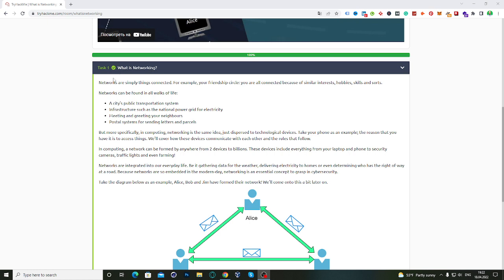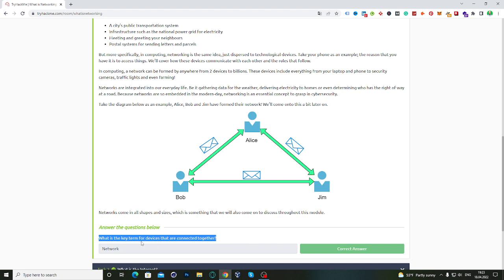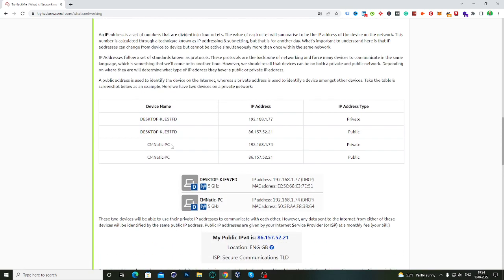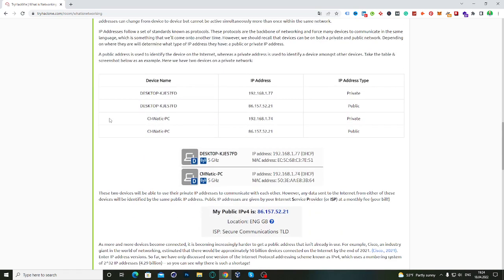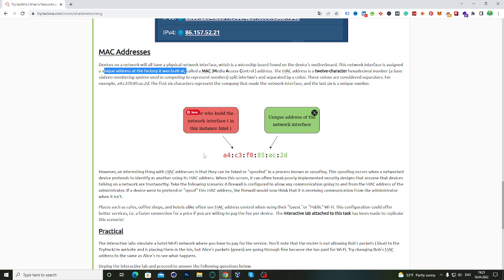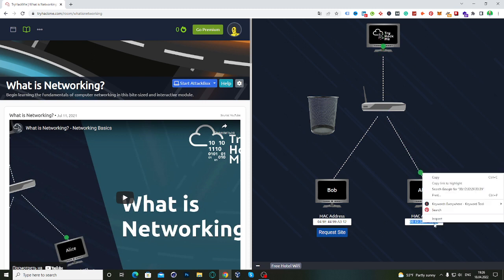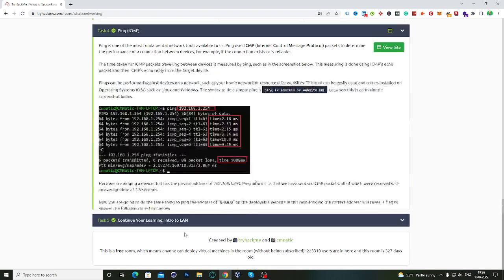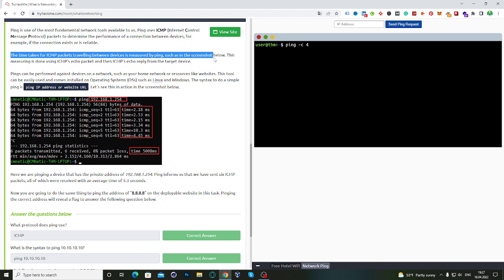What is Networking tryhackme walkthrough (Pre Security)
Networks are simply things connected. For example, your friendship circle: you are all connected because of similar interests, hobbies, skills, and sorts.
Networks can be found in all walks of life:
A city's public transportation system
Infrastructure such as the national power grid for electricity
Meeting and greeting your neighbors
Postal systems for sending letters and parcels
But more specifically, in computing, networking is the same idea, just dispersed to technological devices. Take your phone as an example; the reason that you have it is to access things. We'll cover how these devices communicate with each other and the rules that follow.
In computing, a network can be formed by anywhere from 2 devices to billions. These devices include everything from your laptop and phone to security cameras, traffic lights, and even farming!
Networks are integrated into our everyday life. Be it gathering data for the weather, delivering electricity to homes, or even determining who has the right of way on a road. Because networks are so embedded in the modern-day, networking is an essential concept to grasp in cybersecurity.
Take the diagram below as an example, Alice, Bob and Jim have formed their network! We'll come onto this a bit later on.
learn ethical hacking from scratch, hacking courses,# java ethical hacking,
kali linux, kali linux iso, kali linux android, kali linux virtualbox, kali linux install, kali linux phone, kali linux nethunter,